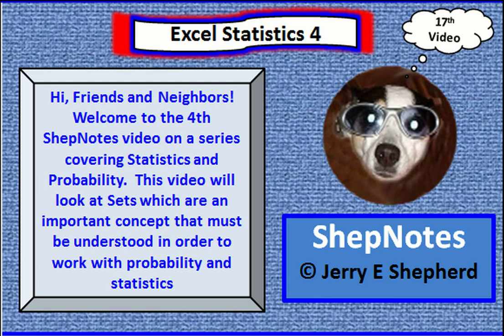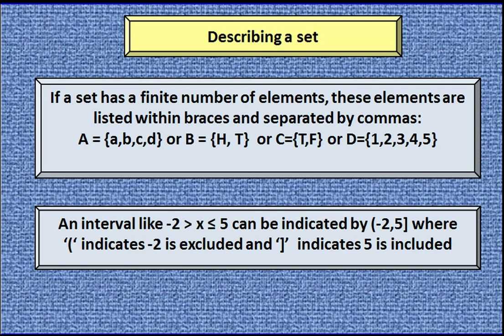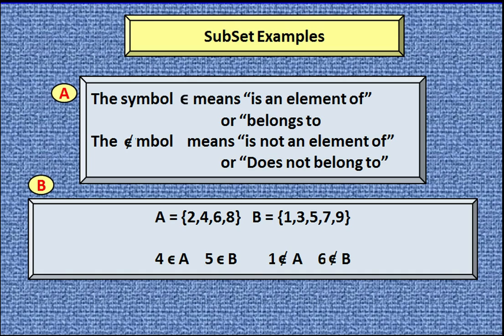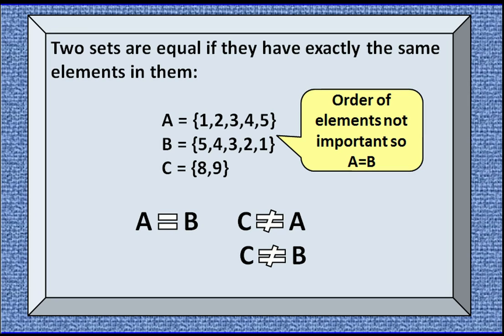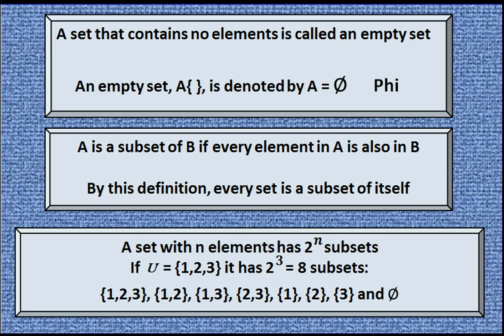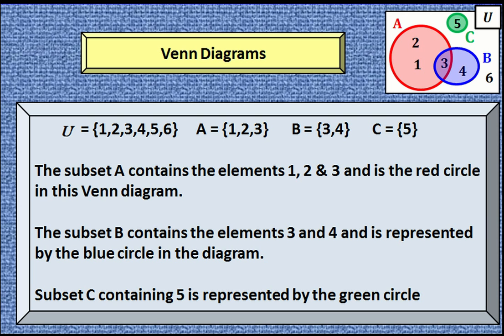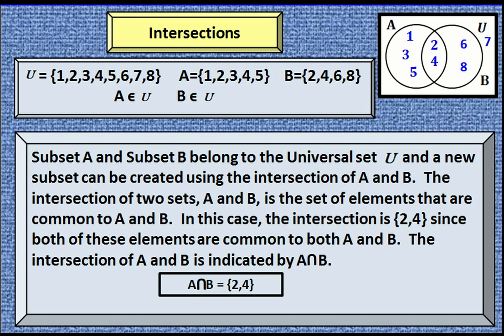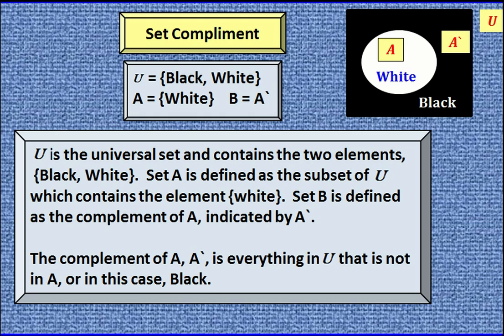ShepNotes Statistics 4 Sets II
The 4th of a series covering Statistics and probability